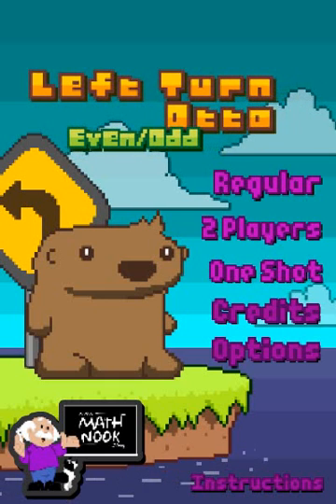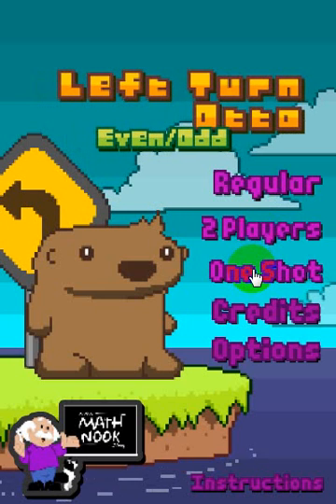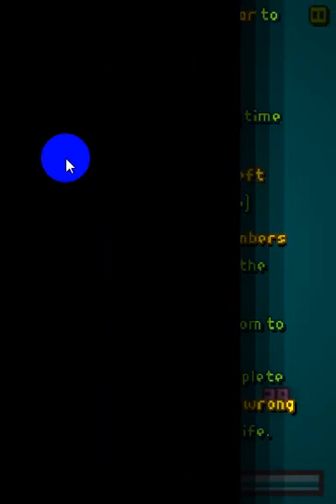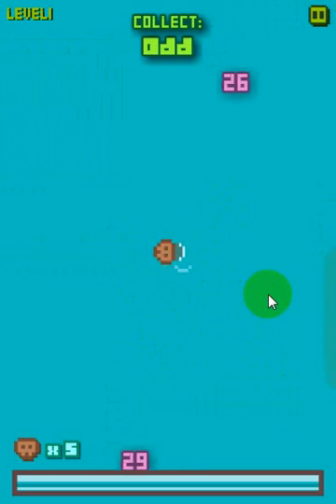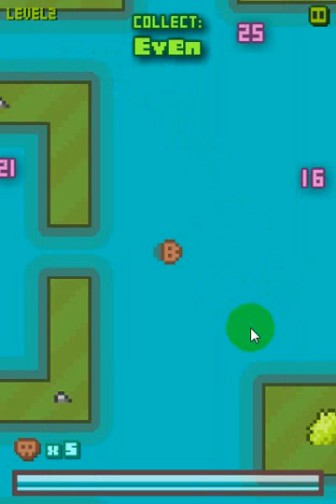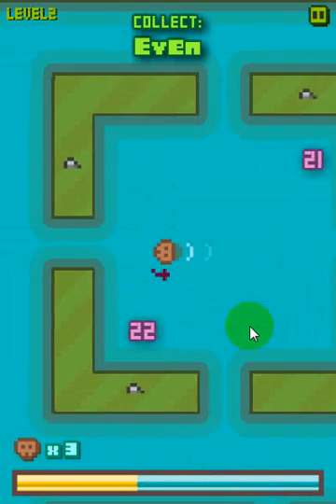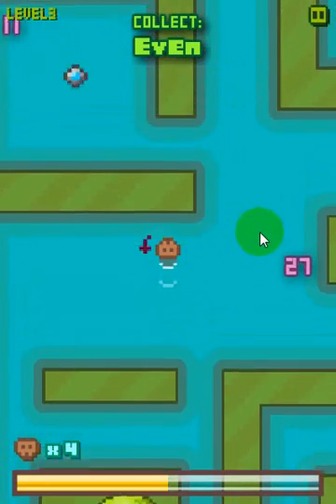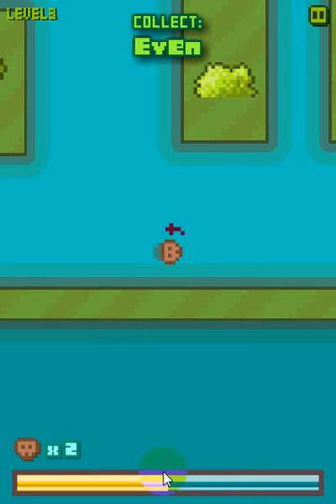Left Turn Otto Even Odd Game Overview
Otto is a left turning otter that you’ll need to guide to the even or odd numbers in this math version of Left Turn Otto.  Guide Otto safely around the map while searching for the correct numbers  On each level you will need to get either odd numbers or even numbers.  Use power-ups such as teleporters, direction changers and axes.  Why axes?  Otto needs to get axes to chop through logs that block his way.  After all he is an otter not a beaver!   This game is easy and fun to play but you can always choose other difficulty settings if you find it too easy.

You can also find Left Turn Otto Rounding on MathNook’s website as well as the logic/puzzle/arcade version of Left Turn Otto in MathNook’s Fun Stuff section.  You can also play the regular non-math version on your Apple or Android phone or tablet for free.  You can go to the Google Play store or Apple store and search for it or use the links in the online games.  Both of the math versions will be in the app stores soon.

Looking for more of our even odd number games?  Go to MathNook’s home page and click on the Even Odd Numbers link in the Category scroller near the top of the page.  This will take you to a listing of our other even and odd games.  You’ll find lots of them to play and they are always free to play without any membership or signup required.